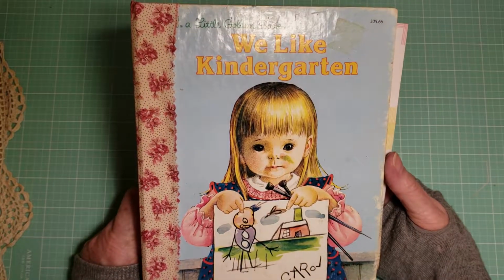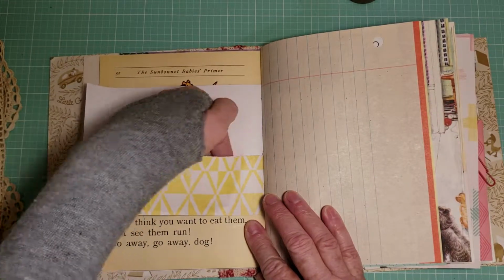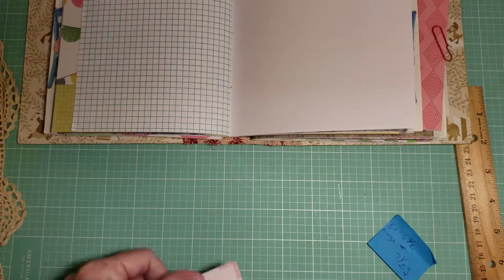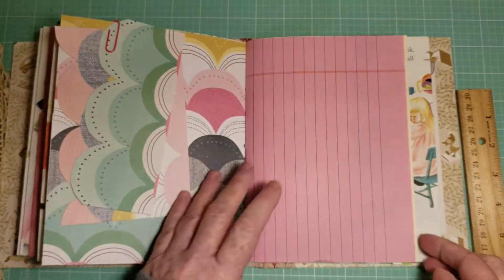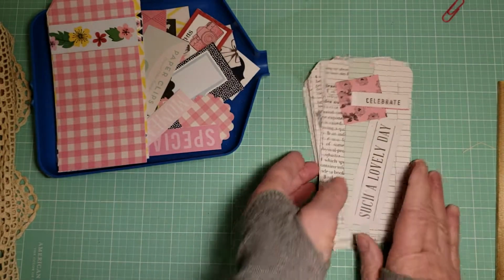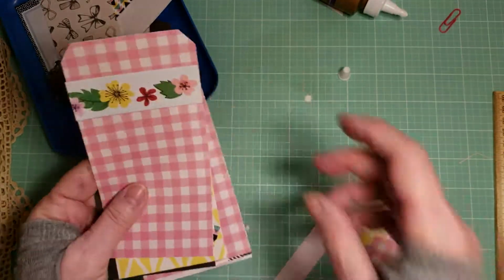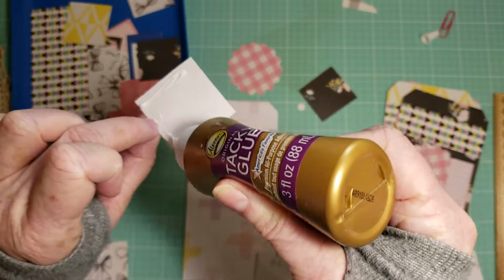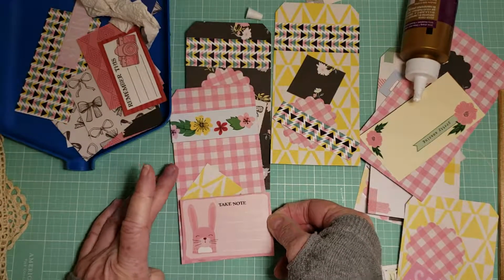Part 4, Little Golden book tutorial, Simple Tags and pockets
Part 4
Little golden book
Making simple tags and pockets